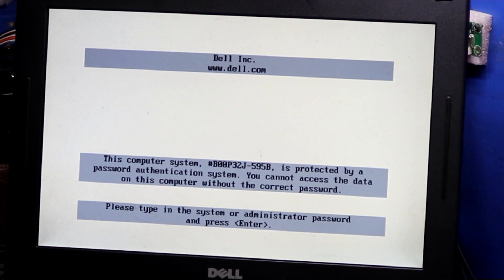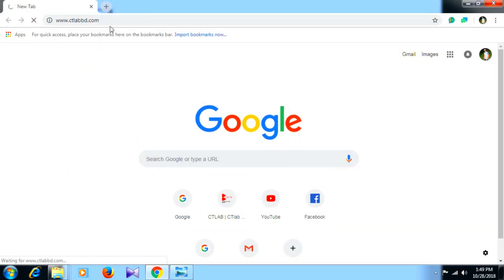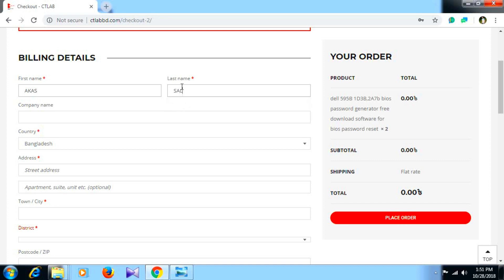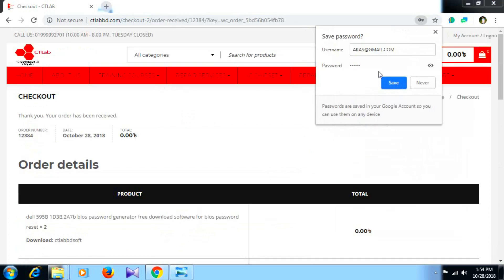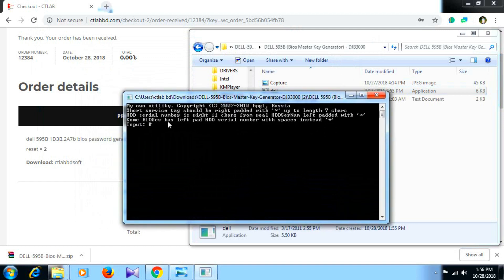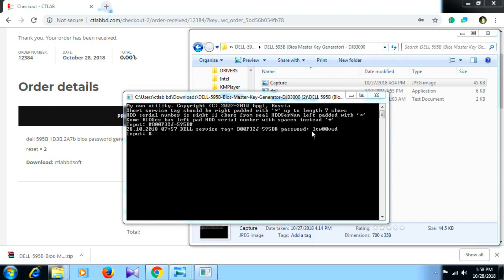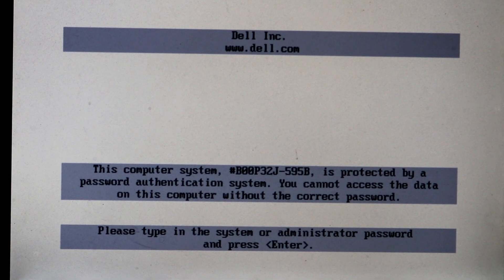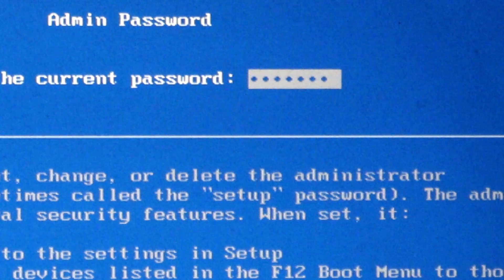How to dell laptop bios password generate bangla tutorial -laptop repair ctlabbd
laptop repair in ctlabbd.we show you how to remove or generate dell laptop bios password. dell 595b password generator.